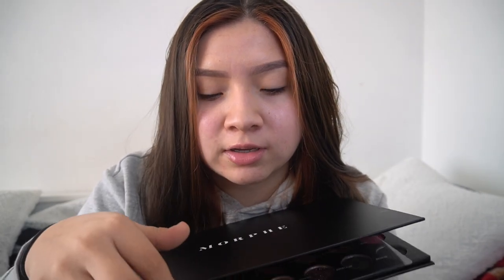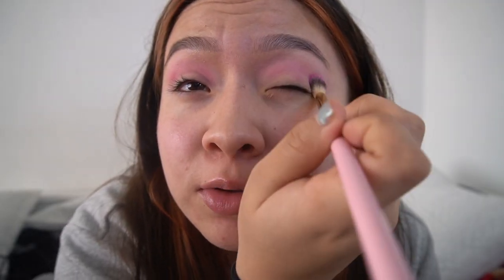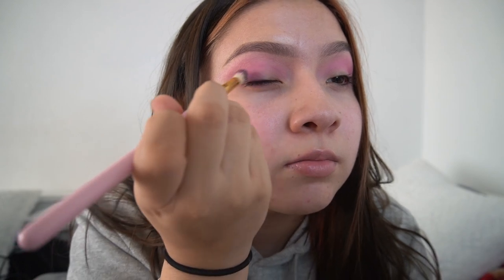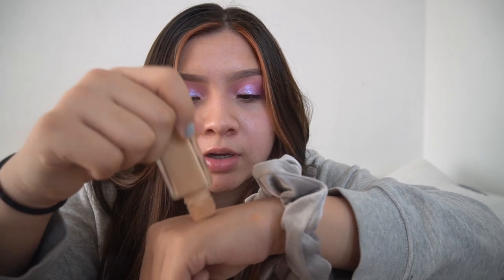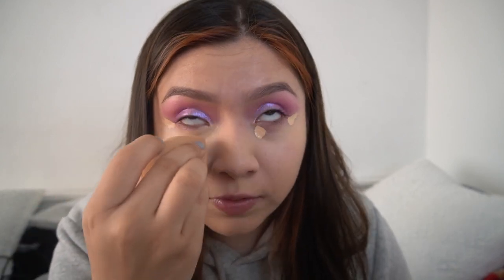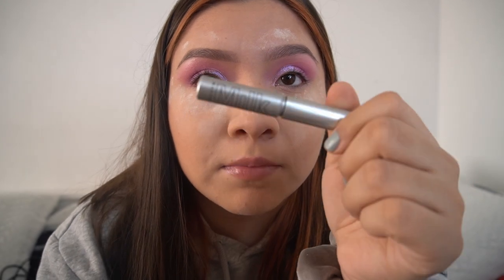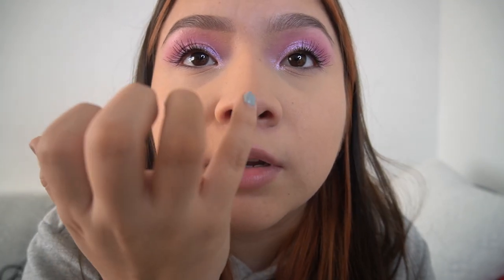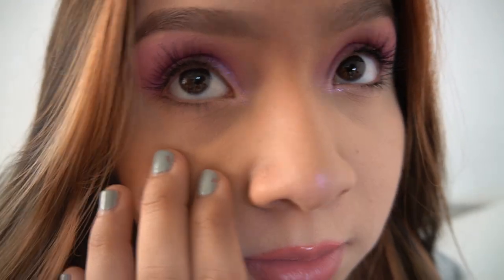GRWM using the Morphe 39S Palette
Hello everyone! Happy holidays!! I hope you all are having a great day and I hope you guys are healthy! For today's video we went to eat out for lunch, enjoyyy :)